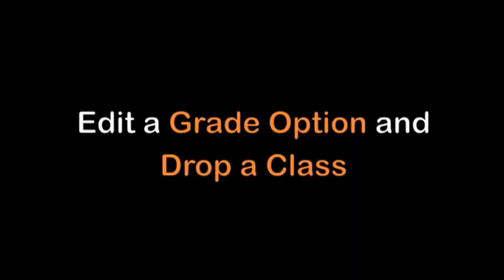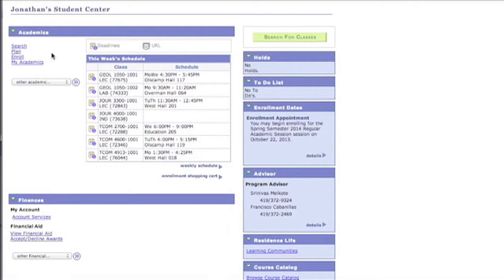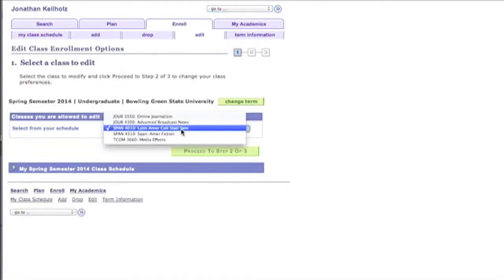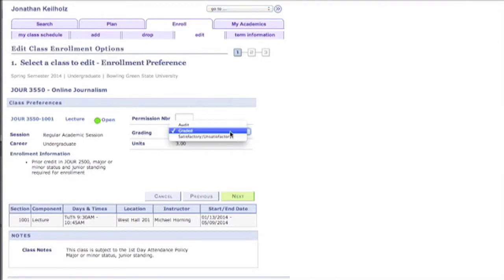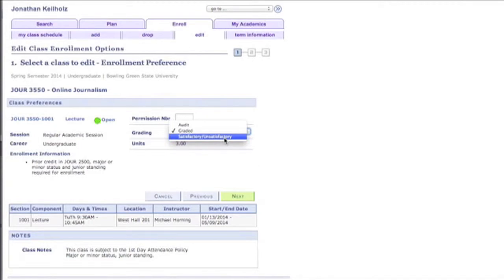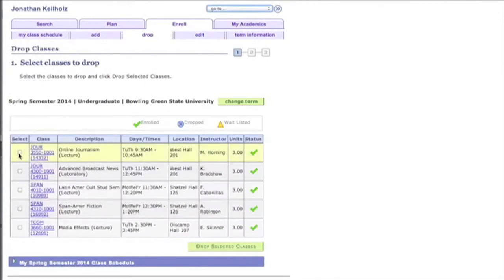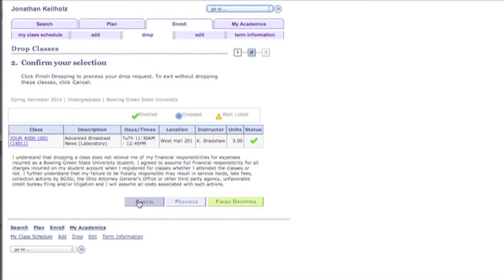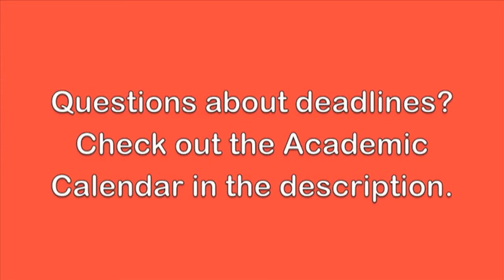Tutorial - Dropping a Class, Editing a Grade Option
This tutorial will help you drop classes and edit grade options on MyBGSU. For a list of deadlines, go to the Registration and Records